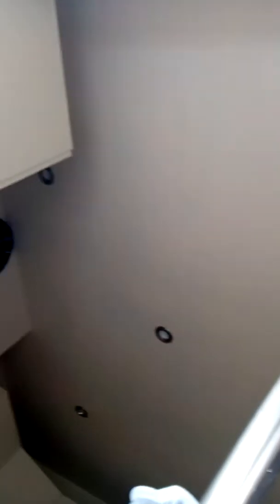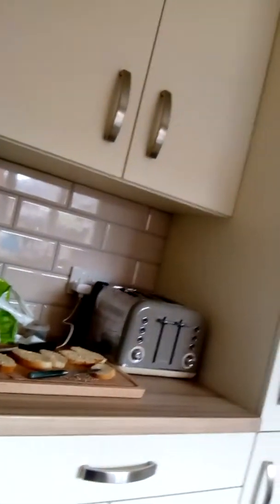Try to do a tea tutorial